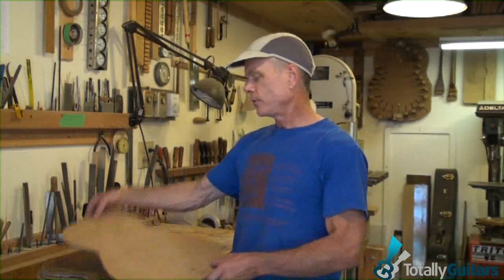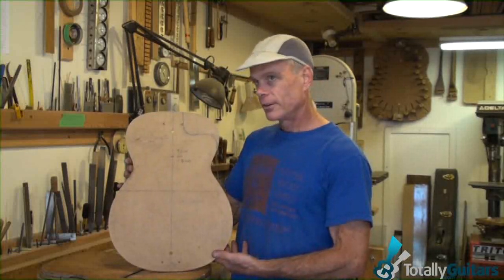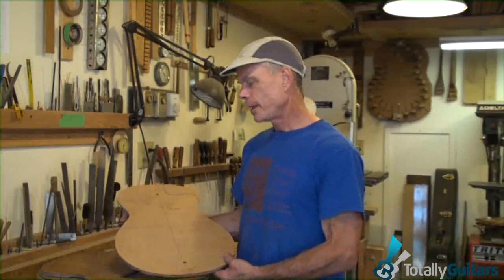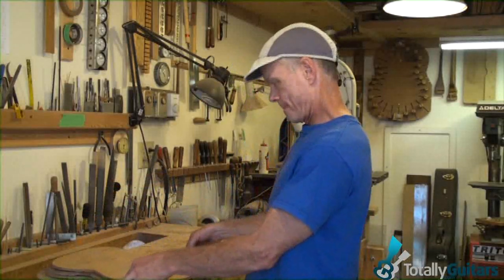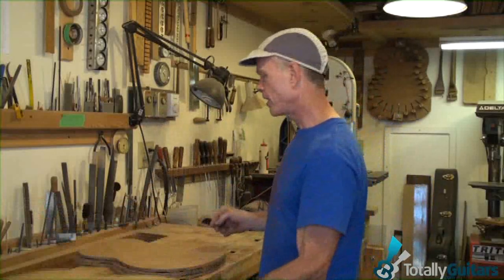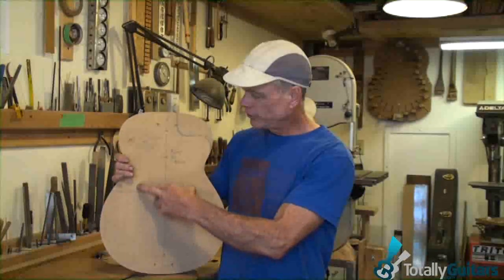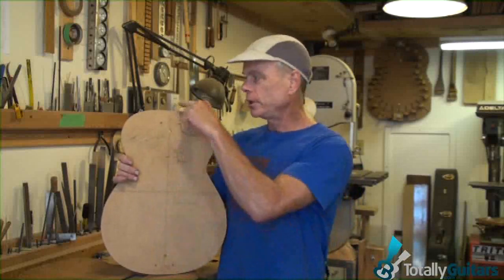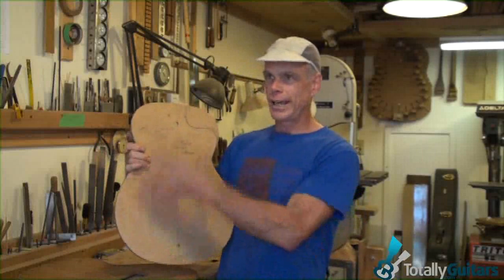Mark Blanchard, Luthier - Body Sizes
You will find a lot more free videos covering guitar making and repairing. There are interviews with Ed Claxton and other famous guitar luthiers and we cover a lot of topics. Online Guitar Lessons.

Mark explains which guitar body size suits certain guitar players.